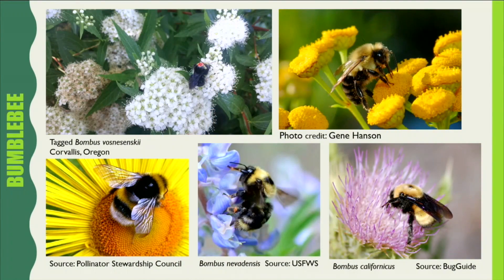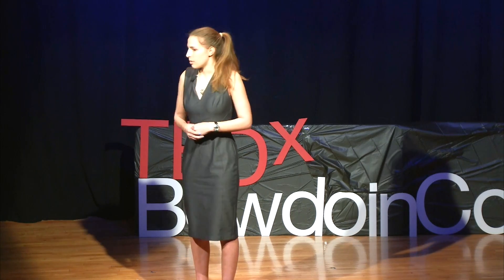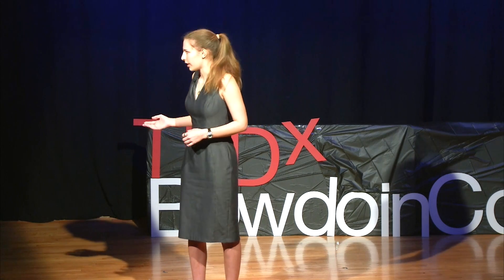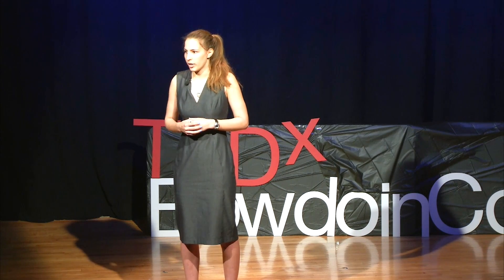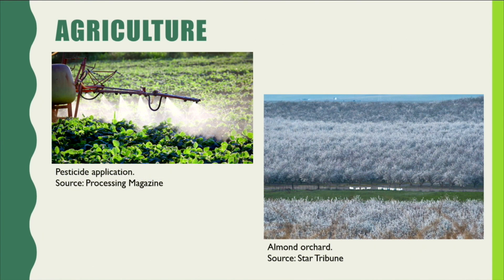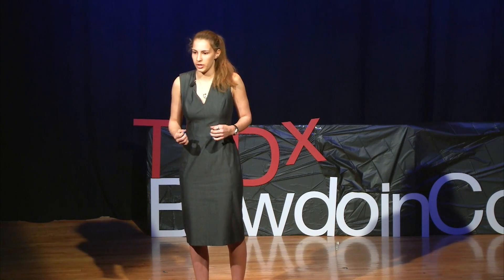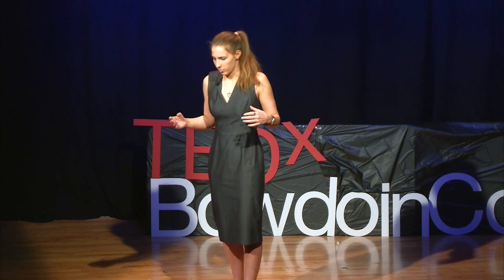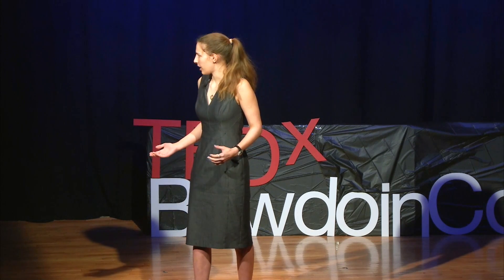Why Bumblebees Matter | Danielle Horne | TEDxBowdoinCollege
Danielle Horne shares the challenges declining populations of bumblebees face as a result of climate change and agricultural practices. She argues that bumblebees should not be forgotten in conservation efforts and offers individual actions we can take to help save the bumblebees.

Danielle Horne grew up in Maryland and attended school in D.C., where she enjoyed climbing at Carter Rock, and white water kayaking on the Potomac River. In addition to enjoying the outdoors, she has played the clarinet since the fifth grade, and will be playing in a concert with Bowdoin College Concert Band shortly after this! Danielle first learned about bumblebees when she spent seven weeks researching their foraging behavior and homing ability at Oregon State University. Since then she has continued to pursue her interest in the environment and bees, and can be seen swiping at bushes with a bee net when the weather is warm.